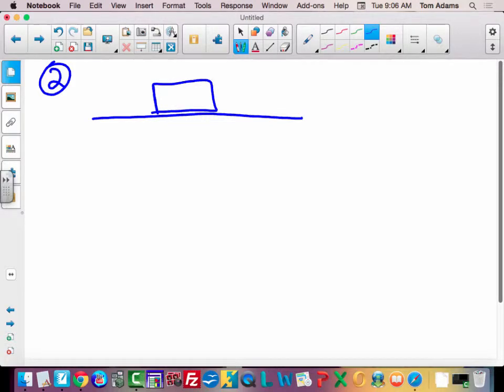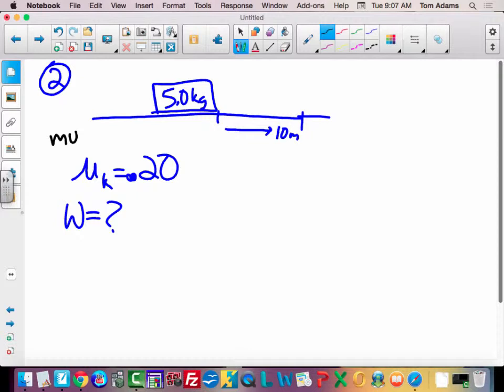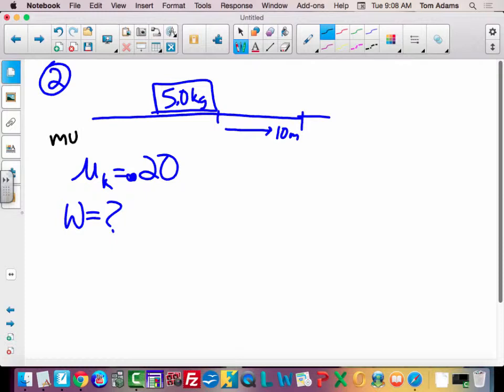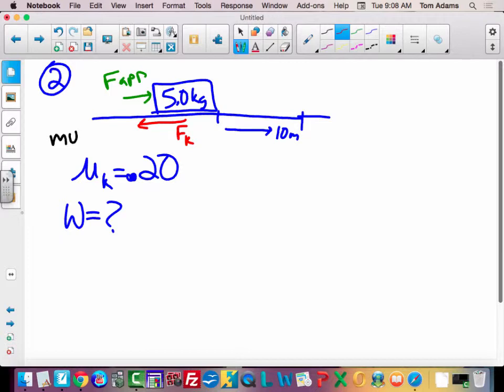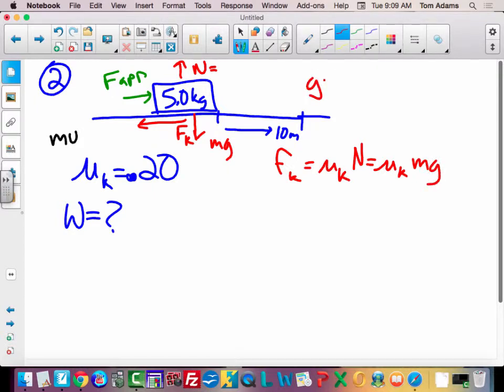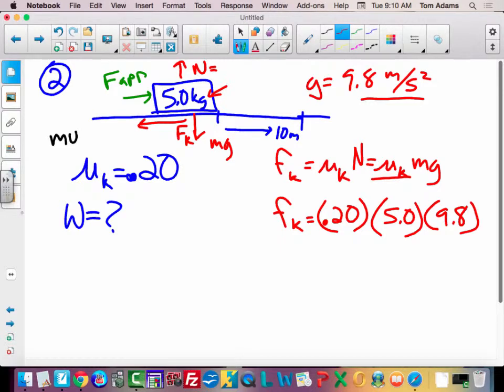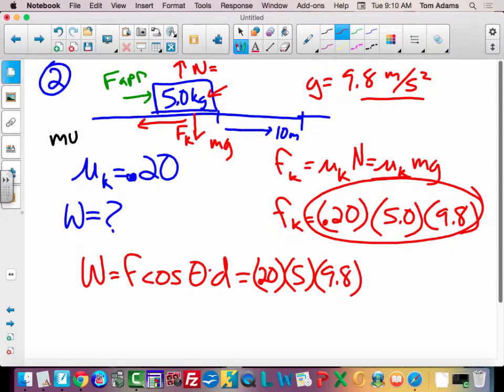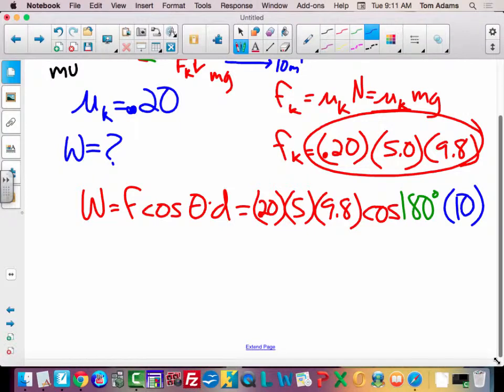Physics Ch. 5 Work and Energy HW 2